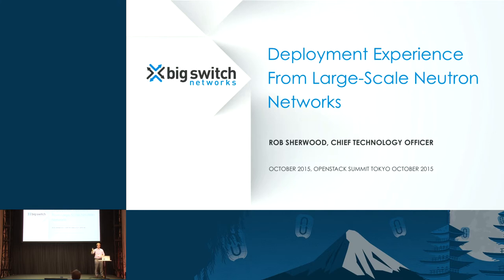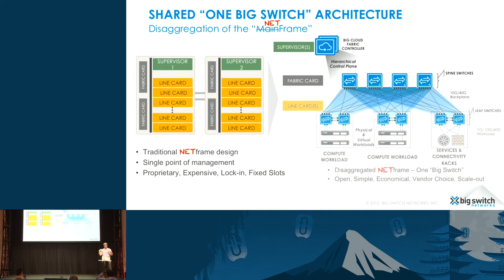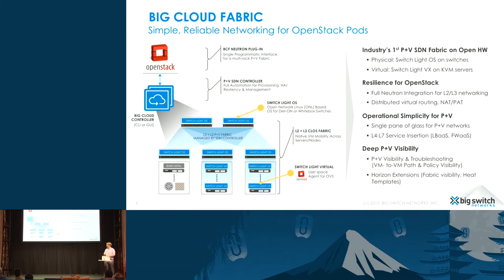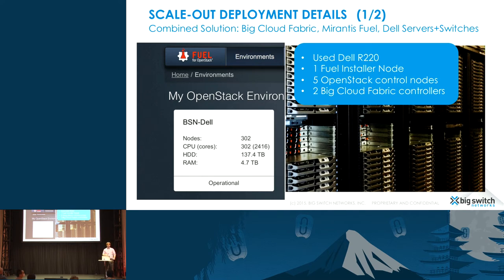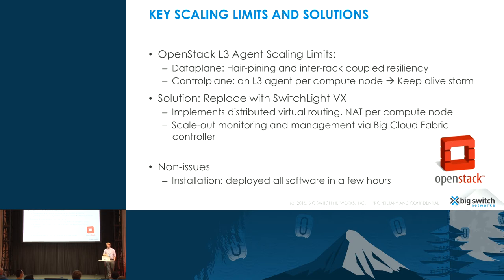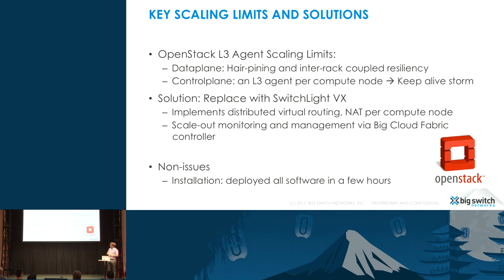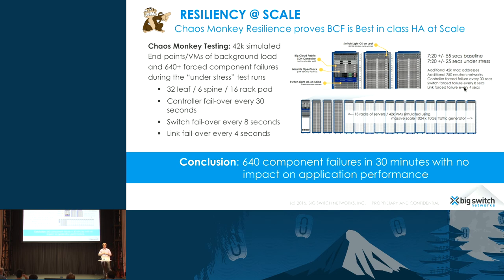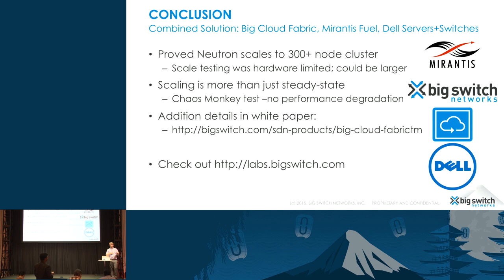Big Switch Networks- Deployment Experience From Large-Scale Neutron Deployments